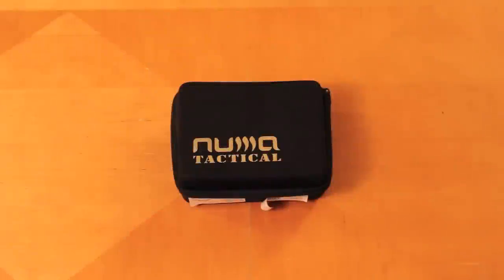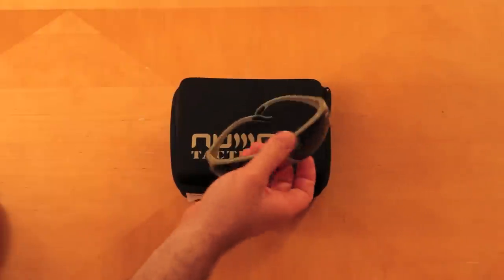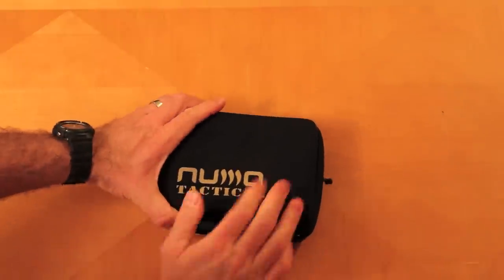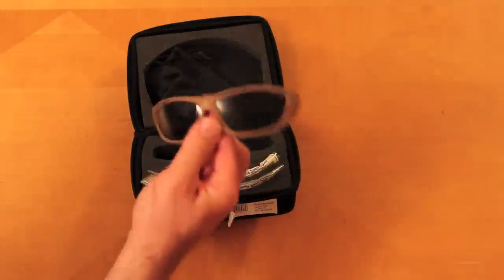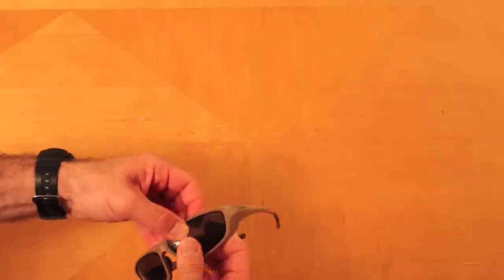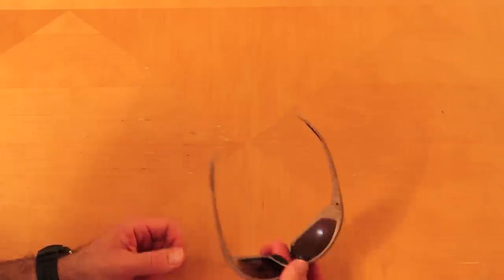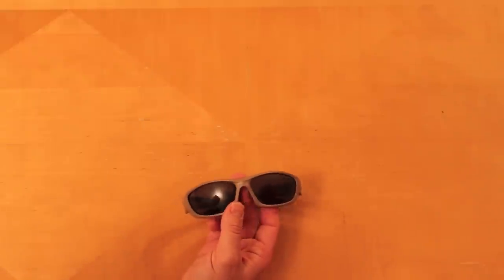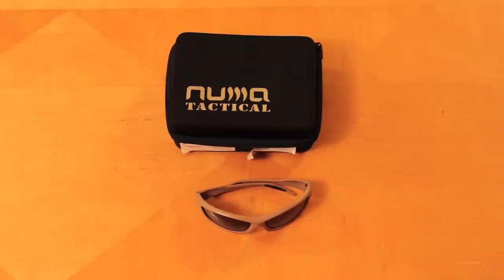Review - Numa Point Ballistic Sunglasses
Some sweet shades from a killer company.